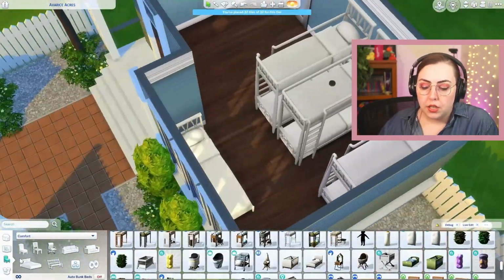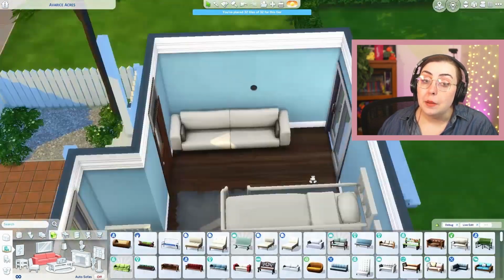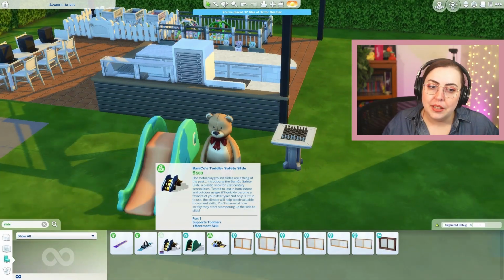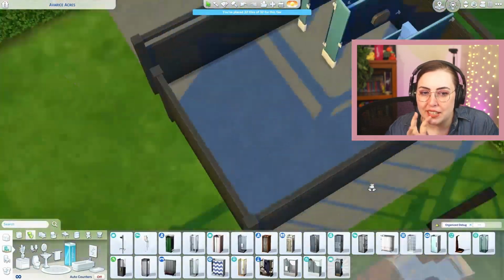I built a micro home for the 100 Baby Challenge || Speed Build Sunday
Stalk Me!